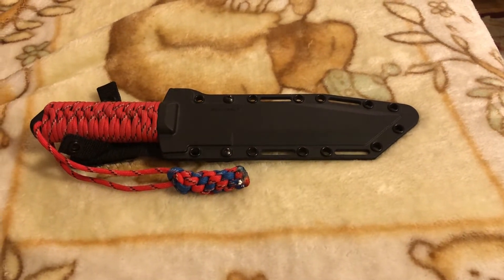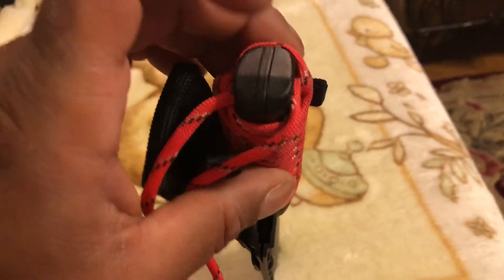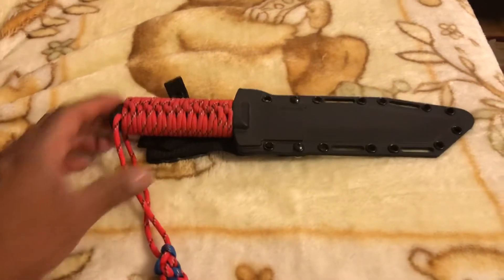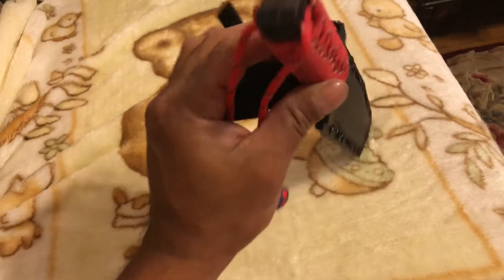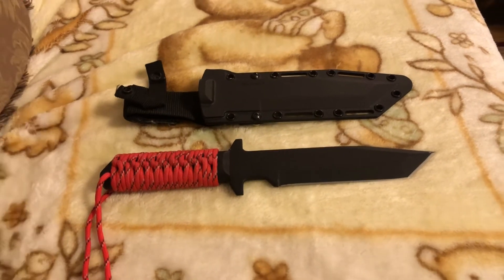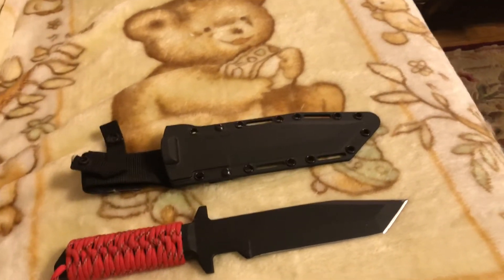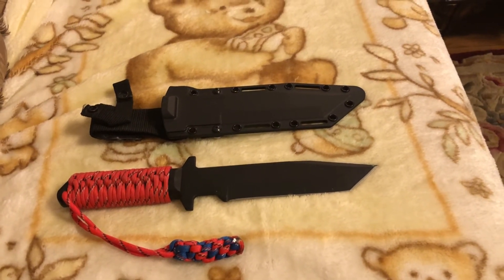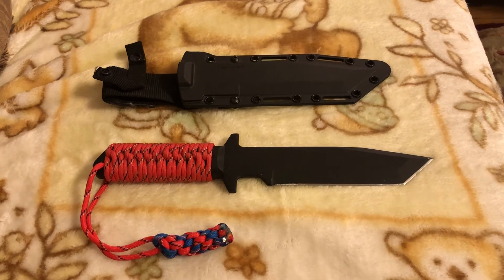Over view of cold steel G.I. Tanto